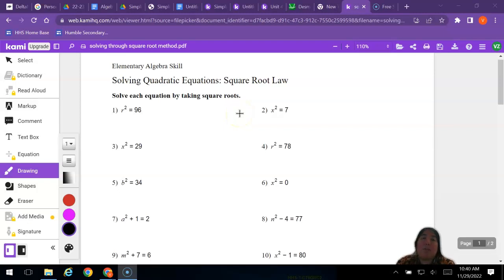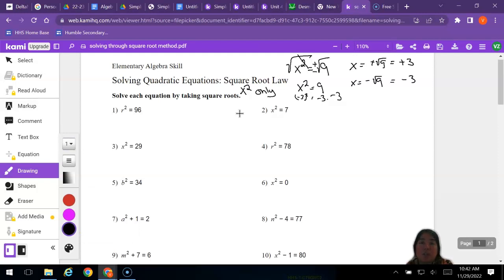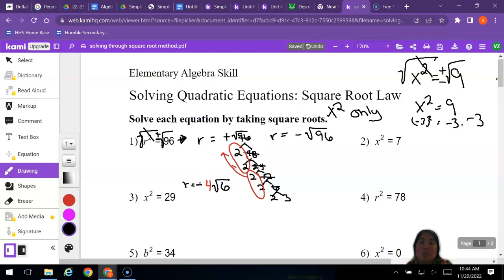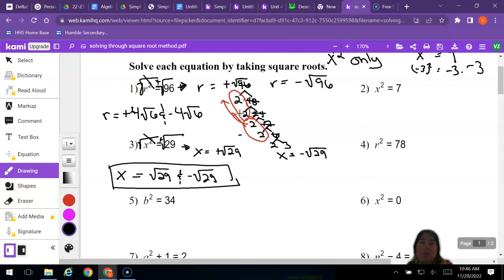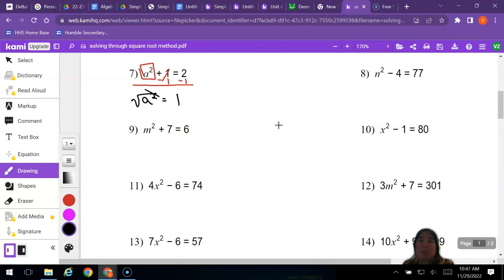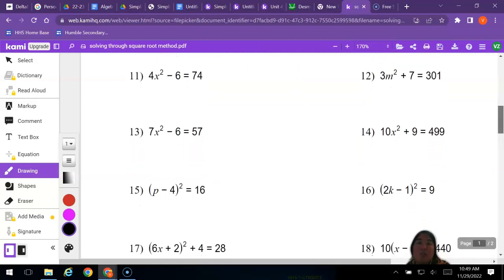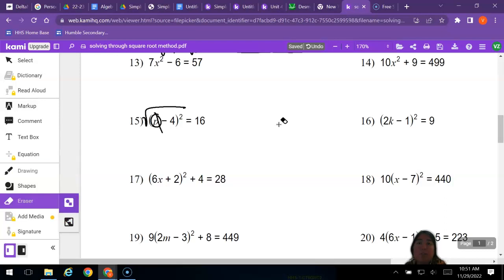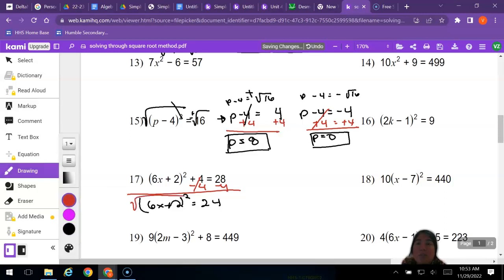Square Root Law Solving Quadratics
How to solve quadratics using the Square Root Law